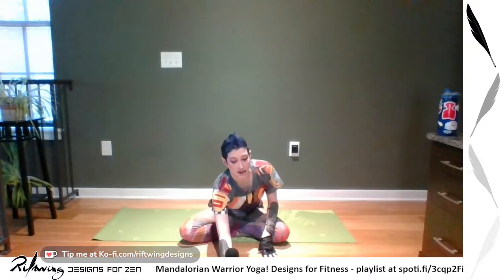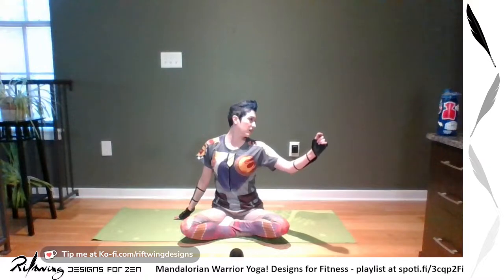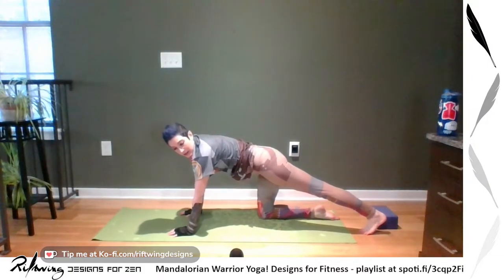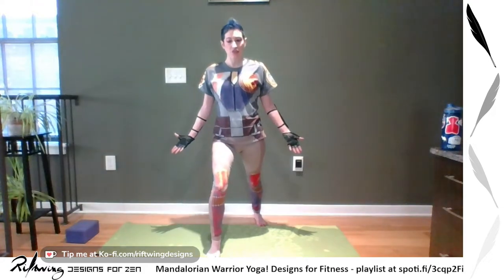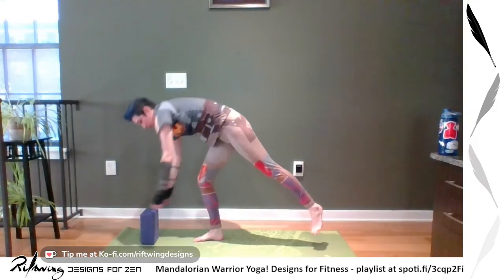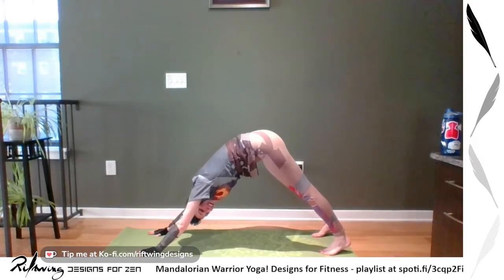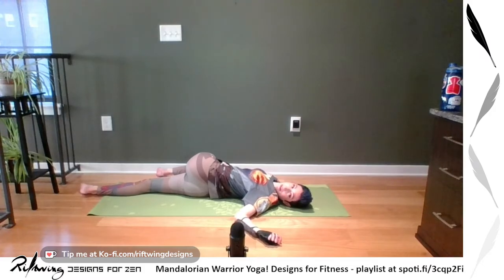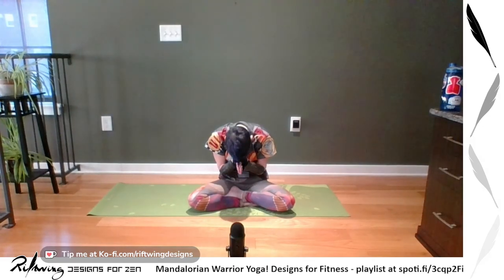Star Wars Mandalorian Warrior Yoga - Finding Balance with Sabine Wren - Designs for Fitness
This month's practice is a faster paced fitness yoga class that went through the components of a warrior yoga flow. Please wear loose fitting or workout clothing, and remember to stay safe. This can be accompanied by the playlist or any other music you prefer.

I host yoga Live on Twitch at RiftwingDesigns and at conventions in North America. **I am OPEN for invitations to conventions and special events.** To see more yoga sessions I have scheduled, follow my events page on Facebook and Instagram @RiftwingDesigns! - Thank you for your support!